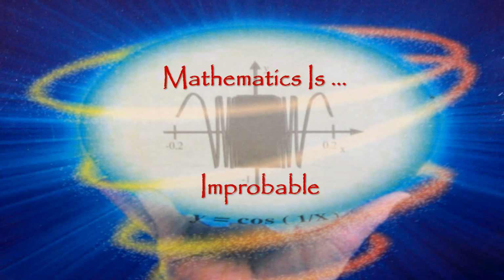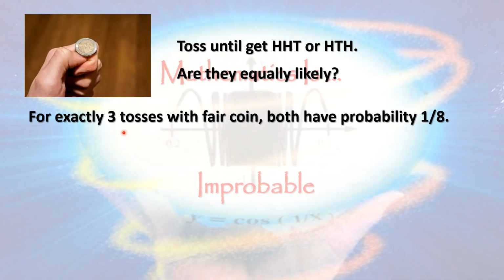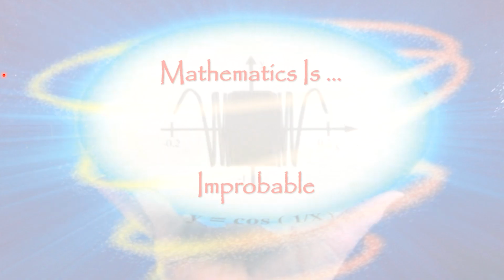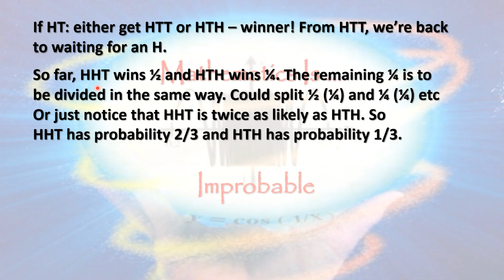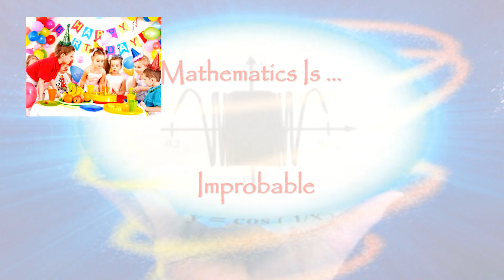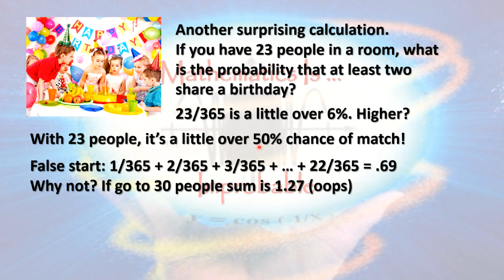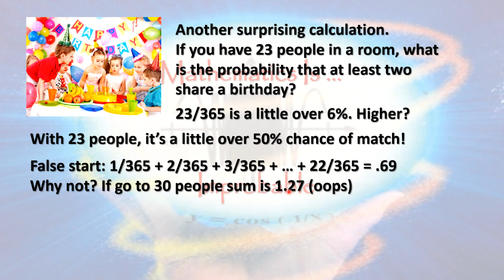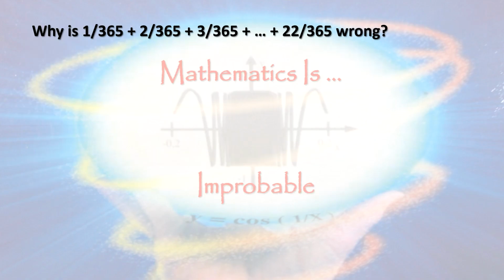Math Is Improbable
Two probability problems with surprising answers are explored.